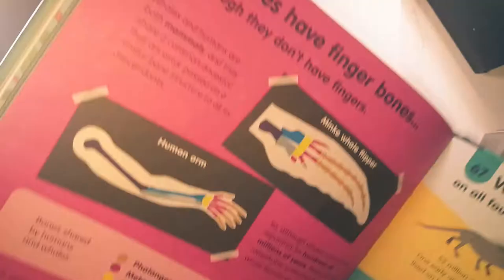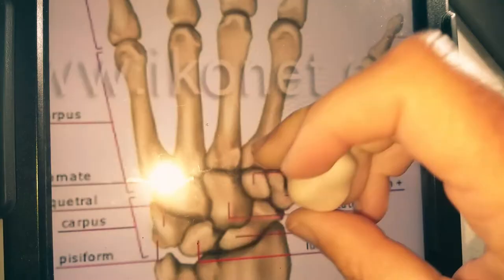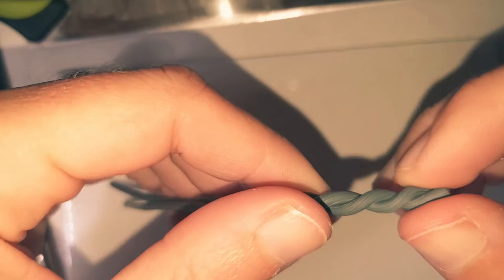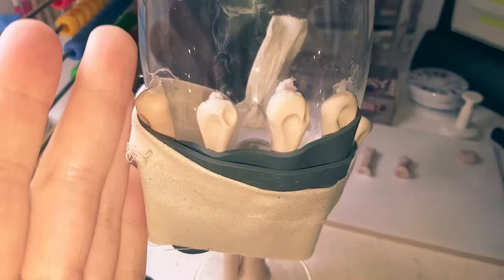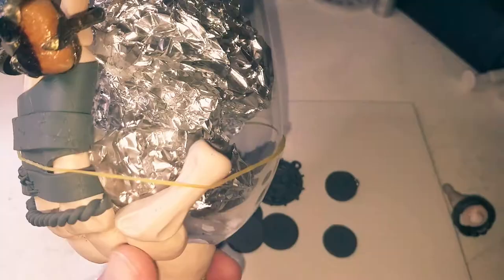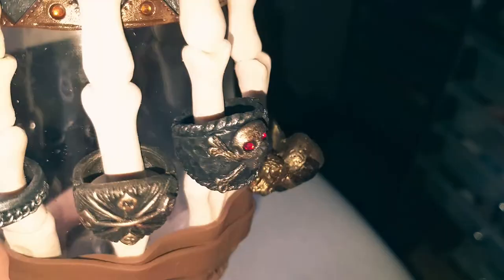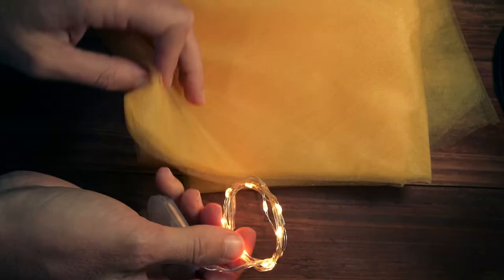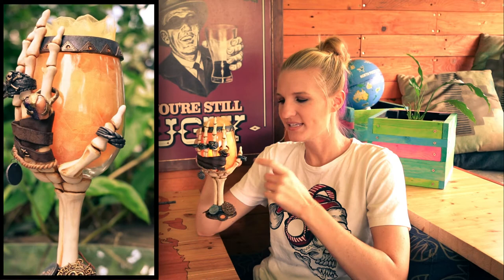Polymer Clay Goblet ★ Make this Wine Glass into a Pirate Goblet ★ Sculpting Clay onto Glass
This is the 3rd and final part of the skeleton hand goblet. I started sculpting this moths ago and it is finally finished. I sculpted onto a cheap Red Wine Glass. I used a flexible Polymer Clay called CosClay. I also used a little bit of PREMO Accents for the Citrine / Topaz color ring.